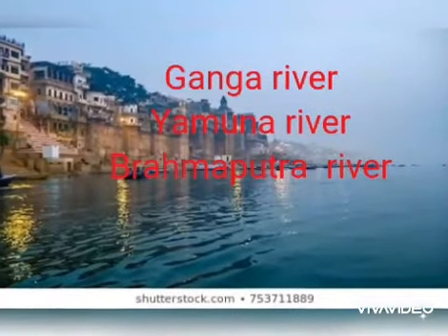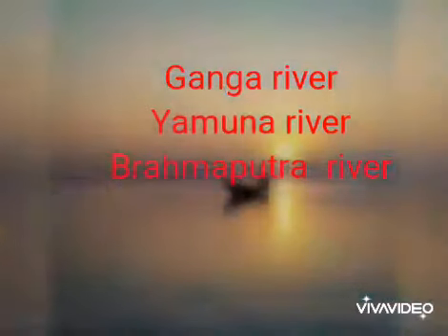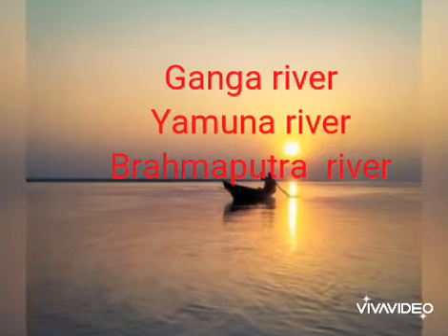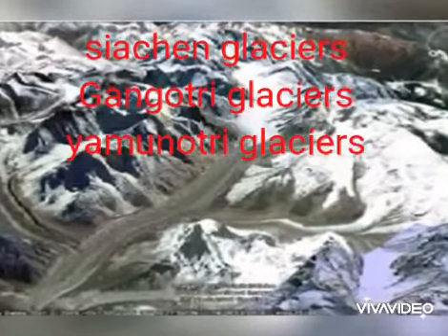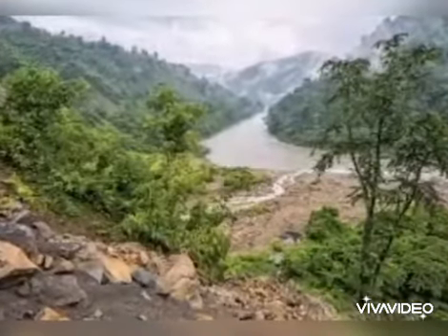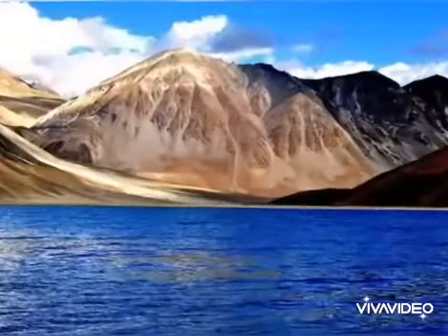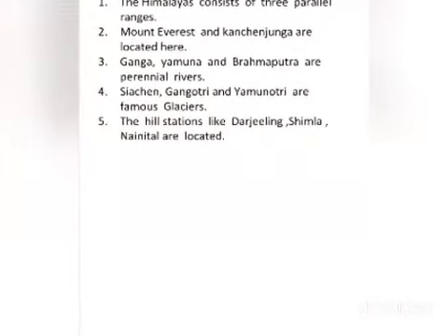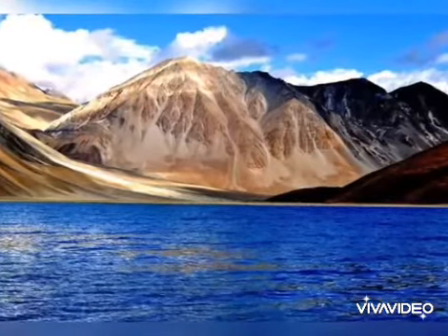10 May 2020